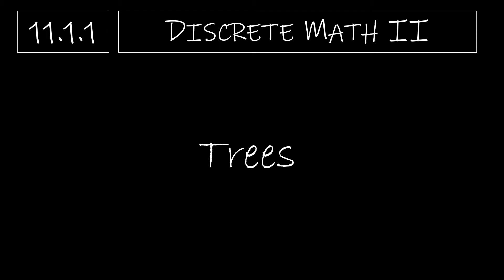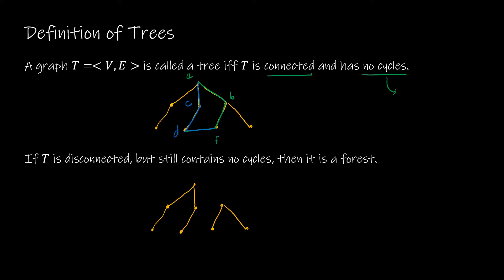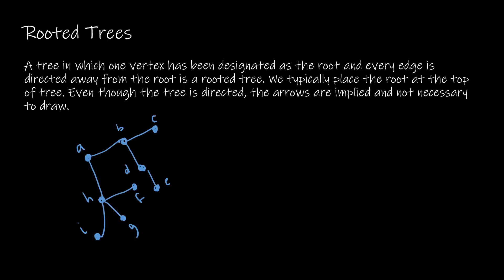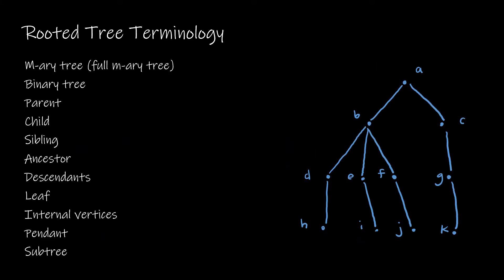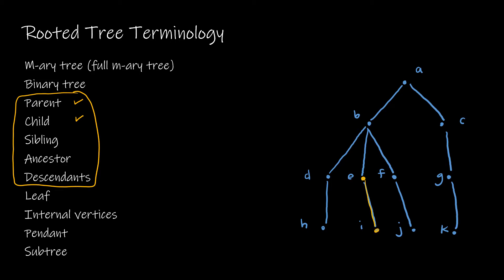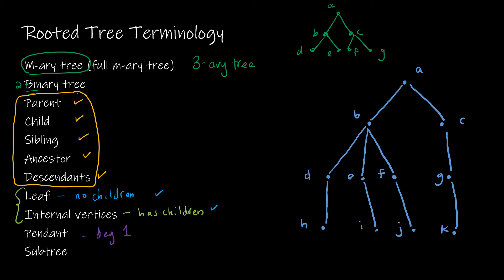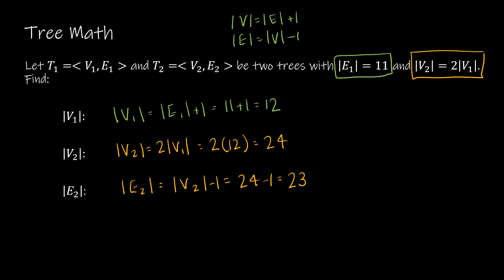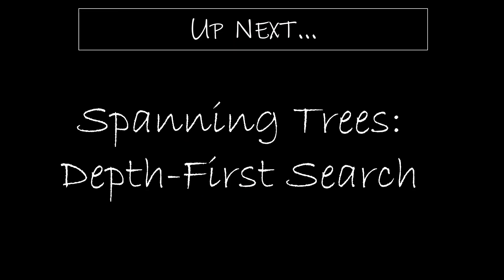Discrete Math - 11.1.1 Trees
We finish up our study of Discrete Math II/Combinatorics by studying trees. The first video is just a review of what you likely already know and remember from Discrete Math I. If you don't remember, don't worry! We will go through the basics here.

Video Chapters:
Intro 0:00
Definition of Trees 0:04
Rooted Trees 1:40
Properties of Rooted Trees 3:24
Tree Edges vs. Vertices 8:42
Tree Math 10:37
Up Next 12:28

This playlist uses Discrete Mathematics and Its Applications, Rosen 8e Power Point slide decks to accompany the videos can be found